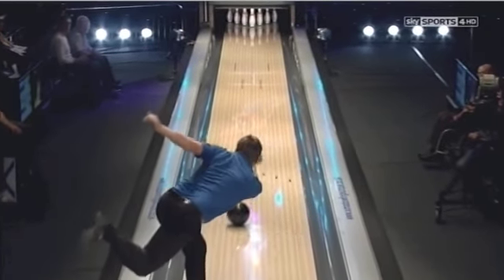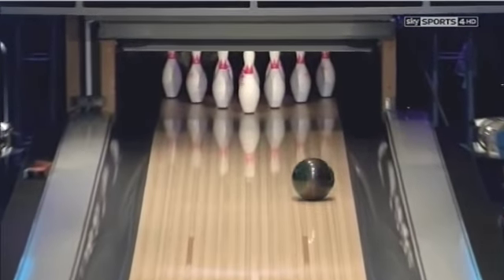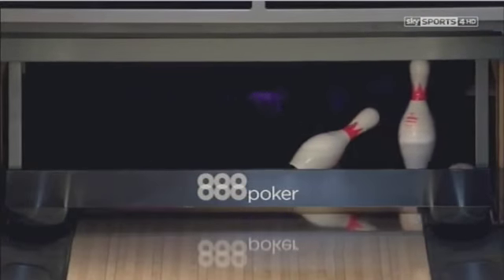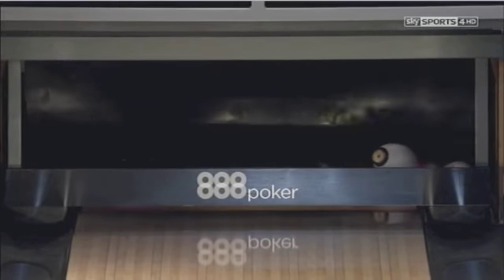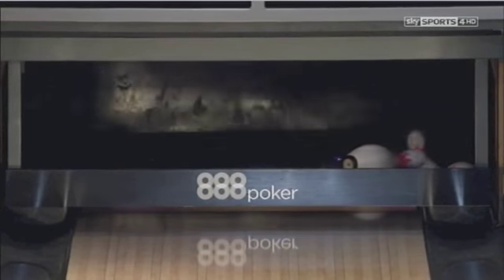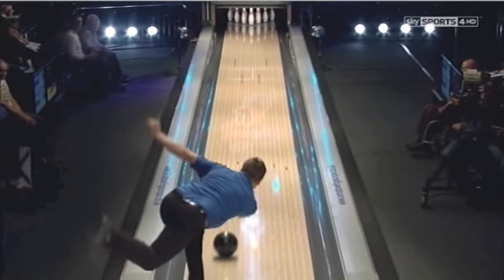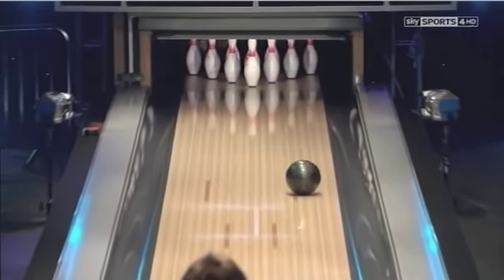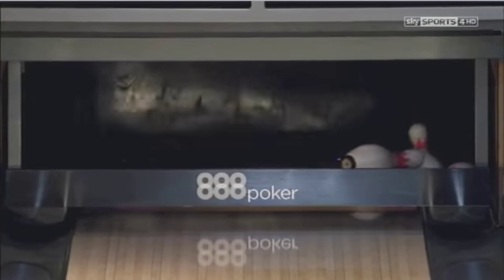Weber Cup 2012 — Osku Palermaa — Super Slow Motion Release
Osku Palermaa super slow motion release video.